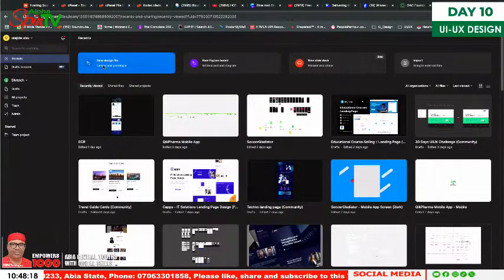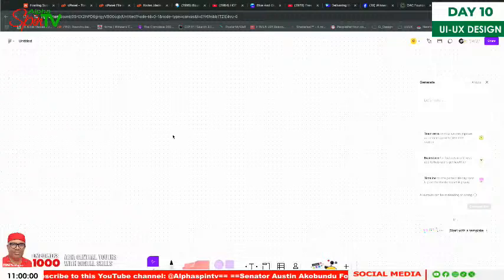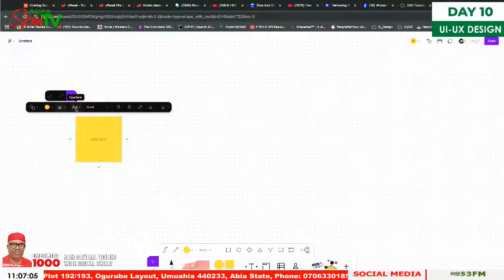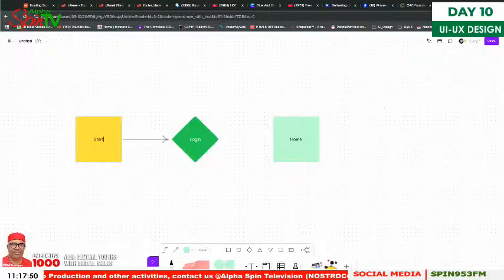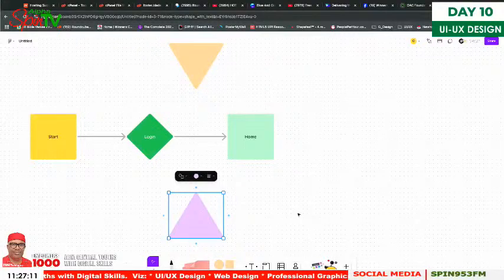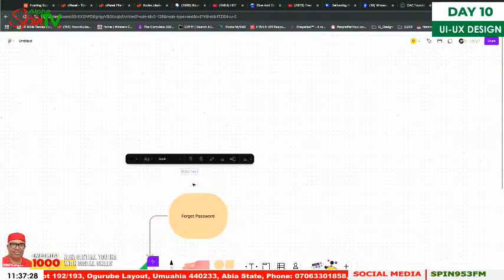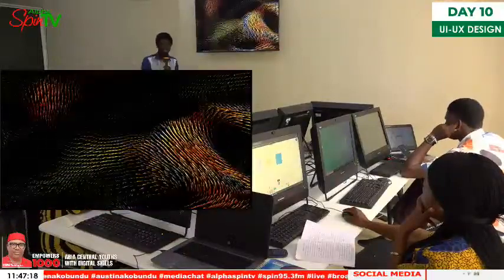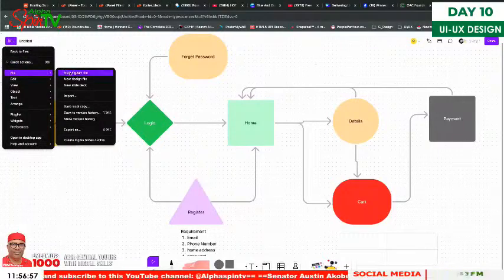SEN. AKOBUNDU EMPOWERS 1000 ABIA CENTRAL YOUTHS WITH DIGITAL SKILLS - DAY 10 (UI-UX DESIGN)